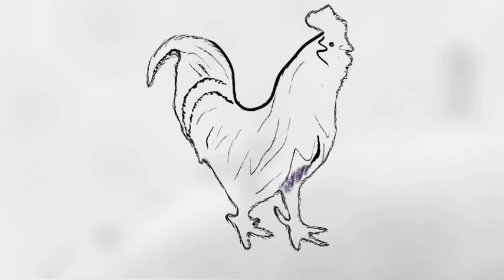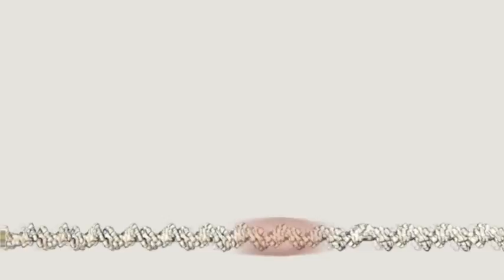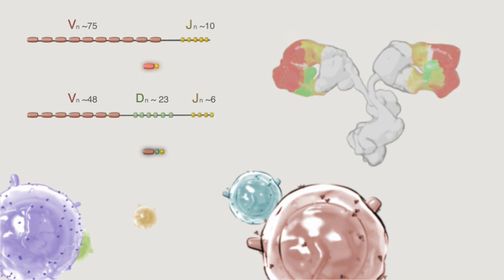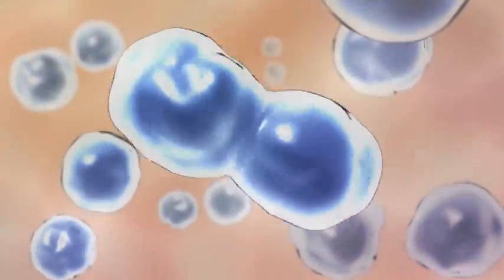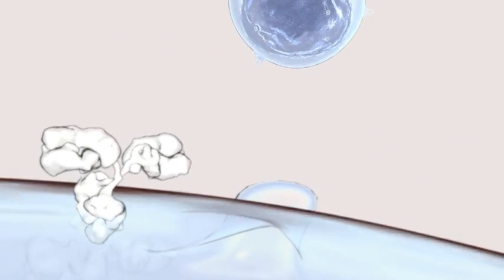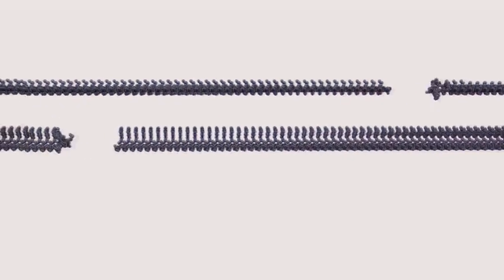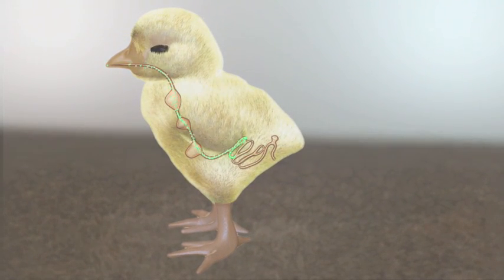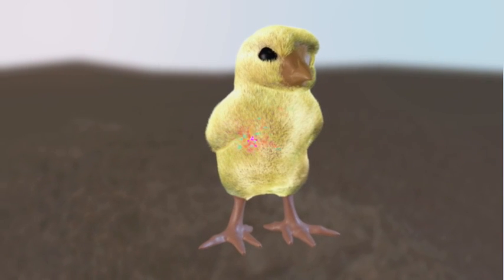B cell development in the chicken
This short video describes B cell development in the chicken. B cells produce antibodies that bind to infectious organisms (viruses, bacteria, parasites) and play a vital role for the immune system to protect chickens, as well as us, from infectious disease.